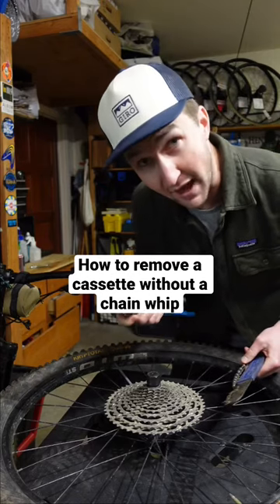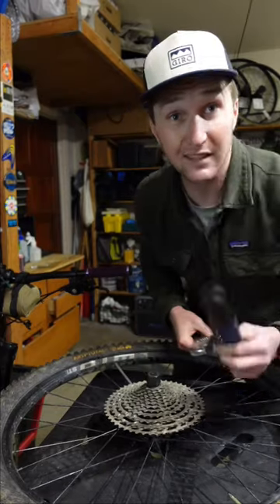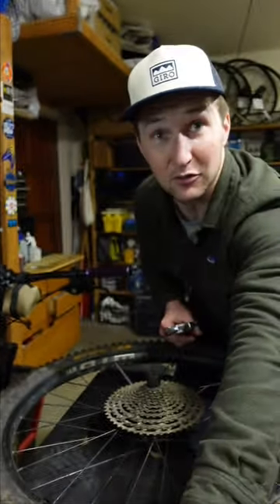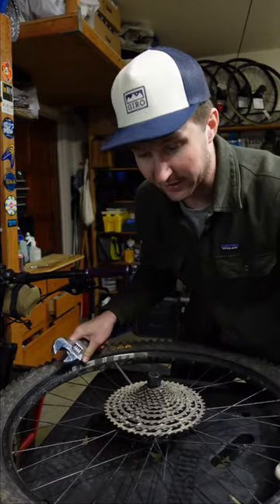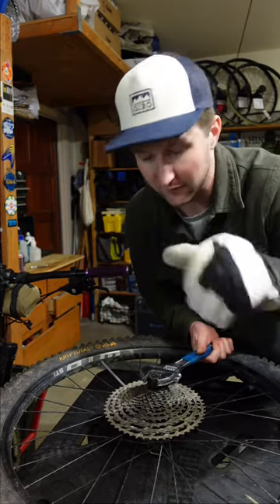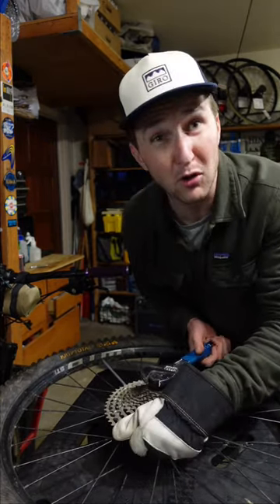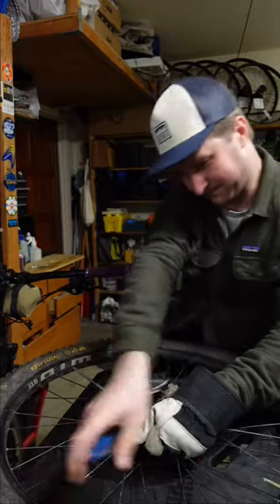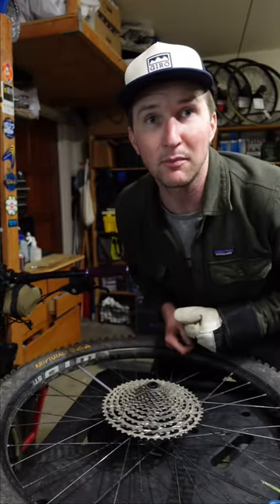Remove a cassette without a chain whip!